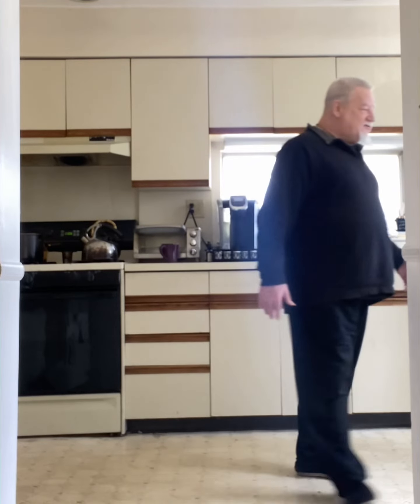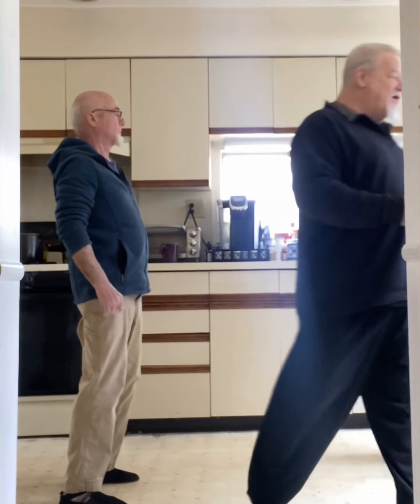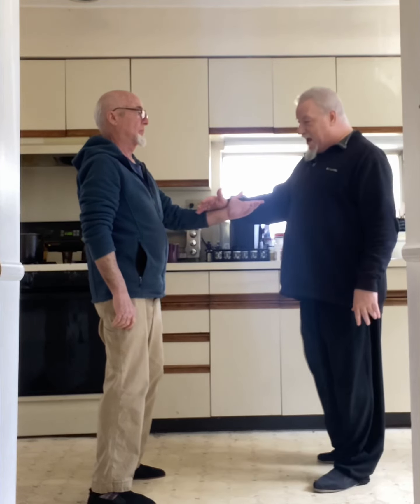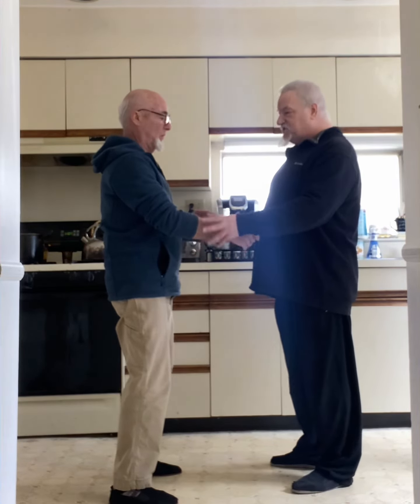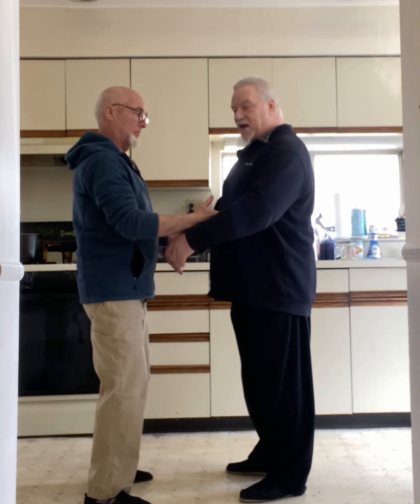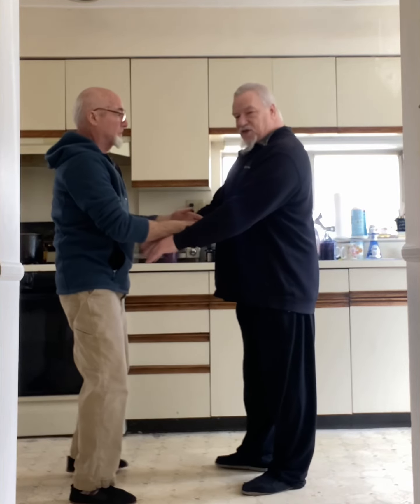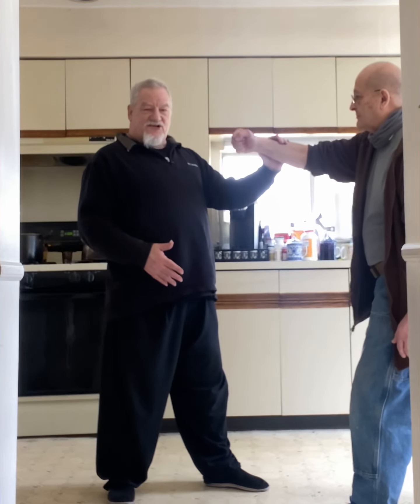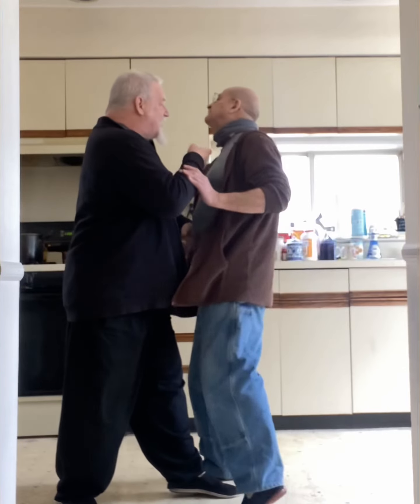More on "shaving "the joints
The following footage shows me "shaving" the wrist joint. This is the closest joint to you when you are attacked with the hands so it is the easiest to shave and the first to study. The concept is that you slide your hand down the arm until you find the groove of the joint . The joint is held together by ligaments as well as a fascial sheet. When you slide in the groove of the joint, you can raise your crown point and release down to touch their foot through their structure. This action stretches the fascial sheet that connects and covers the underlying tissue in the body. Sinking into the groove of the joint allows you to grab the fascia and then roll it with a coiling action. This action serves to grab your partner from a distal place within their body, making it difficult for them to neutralize the grab with muscle. It would be similar to me, grabbing your jacket, which pulls you from your back while I pull on the front of your jacket.  This footage shows me accessing the joint from the top ,bottom ,inside , and outside. It is advisable to first learn how to access it from the top because you can then trap their feet or connect through their tissue to their feet but eventually you can pull them out through any side of the joint. This serves to startle your opponent, as well as create an opportunity to deliver a strike or counter attack with almost no possibility of being countered in the process.